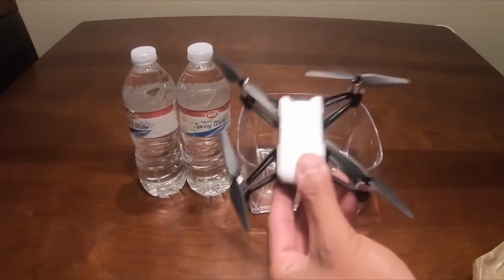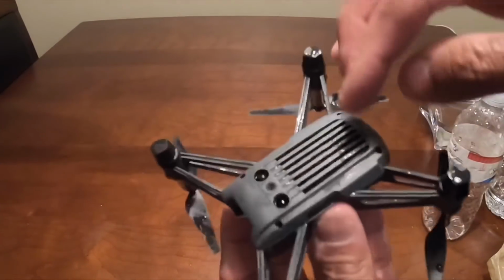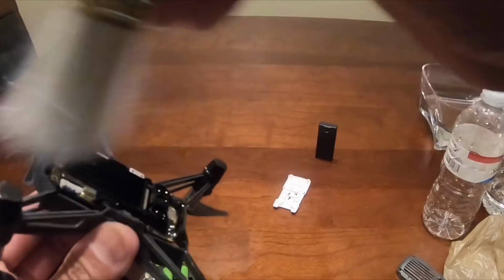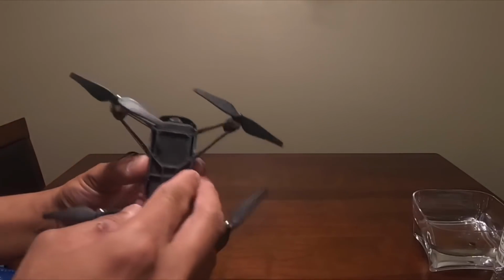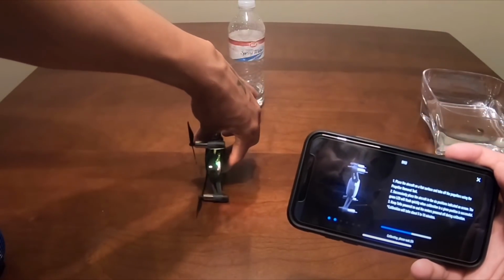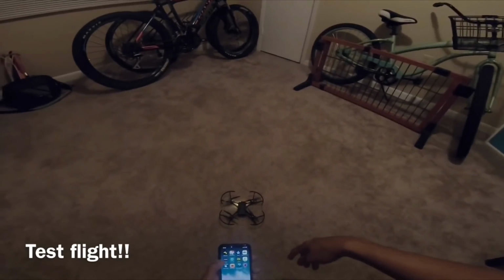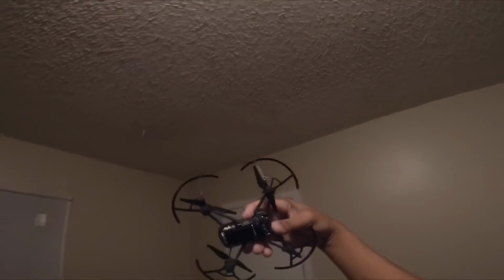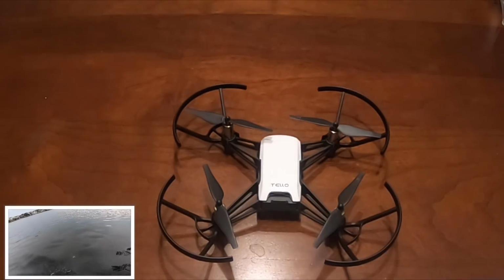Dji Ryze Tello submerged underwater:This is how I fixed it fly’s great again!!😎👍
Waterproof or water resistant Dji Ryze Tello almost there in future of Micro drones still work submerged underwater unbelievable..The most important thing is to blow dry with cool air until it’s completely dry.Check this video out and is going to help you just in case anything happened to your Tello drone.Check it out on Amazon link..Tello Drone Quadcopter Elite Combo with 3 Batteries, 4 Port Charger and More and also Smatree Portable Charging Station Compatible with DJI Tello Battery, Simultaneously Charge 3 Batteries I would definitely recommend this to everyone just make flying easier and no worries about plugging in anywhere else whatever you have is with you and that’s the to that it’s gonna take your story’s..Thank you for watching don’t forget to subscribe like and share!😎👍👈